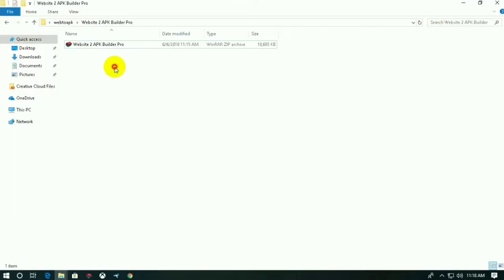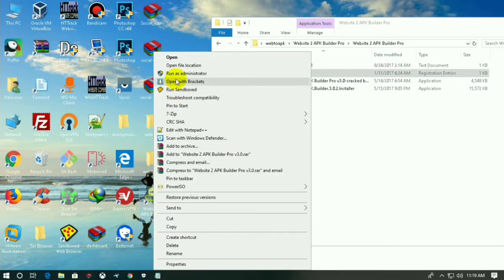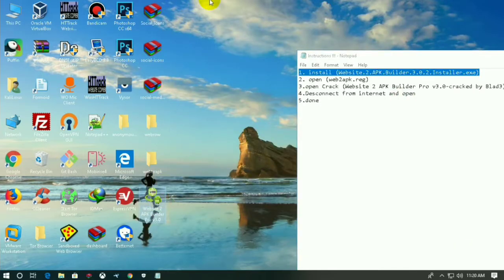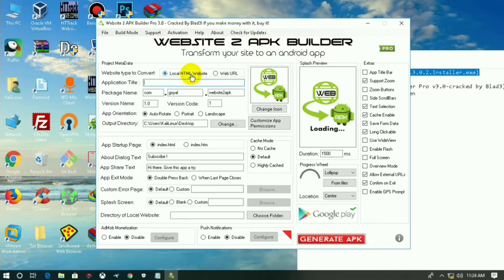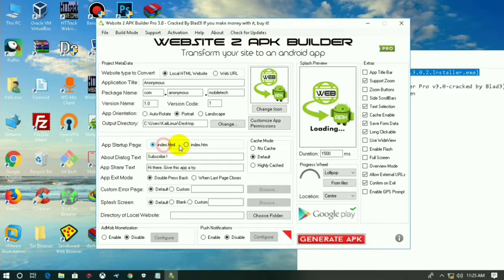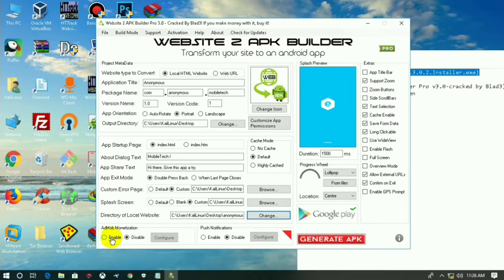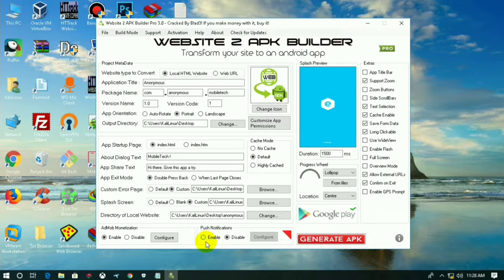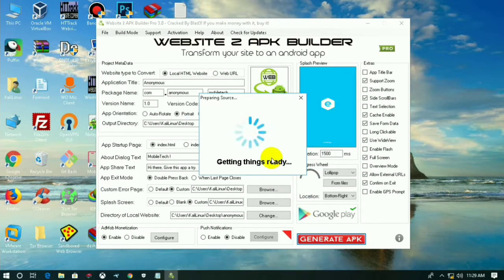Convert Website to Apk or Local Html to Apk and Earn Money with Proof 100%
Earn money by putting Ads on your Apk